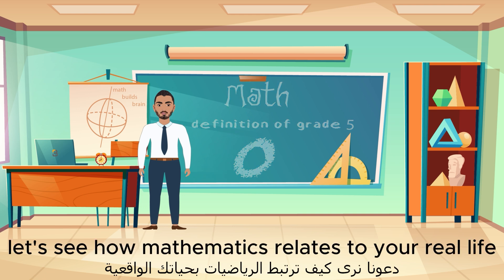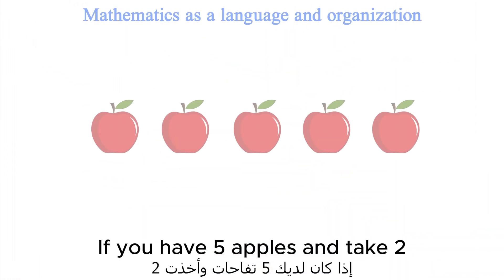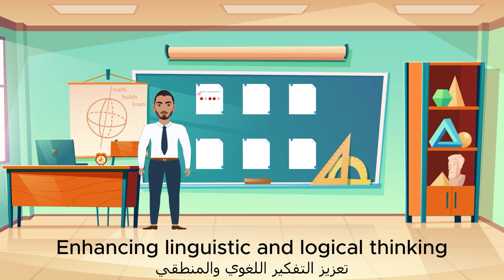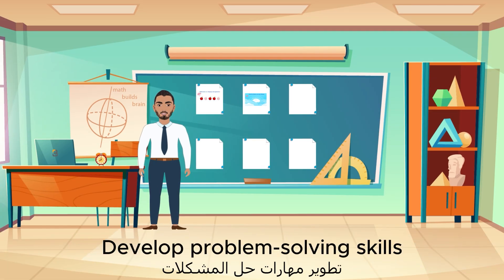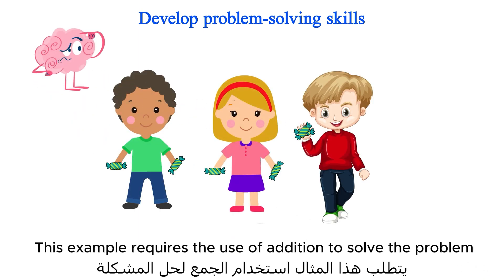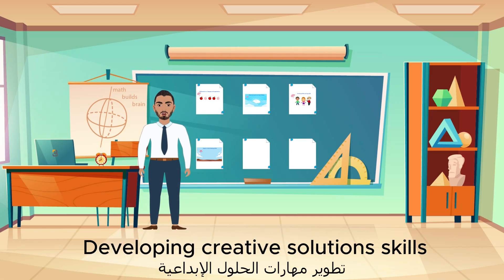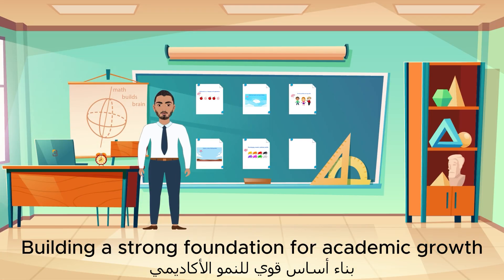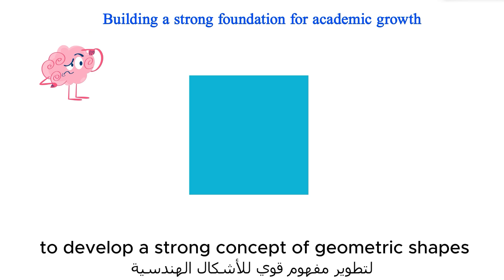Definition of mathematics for fifth grade (0) تعريف الرياضيات للصف الخامس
Welcome to our exciting introductory video on YouTube, tailored for fifth-grade elementary students in mathematics! Join us on an enjoyable journey to explore the world of numbers, basic arithmetic operations, fractions, and fundamental geometry.

We'll start by giving an overview of the topics we'll cover, then smoothly transition into simplified explanations using illustrations and real-life examples to facilitate understanding and comprehension. You'll learn how to apply these concepts in your daily life in an engaging and stimulating way.

At the end of each chapter, there are interactive exercises and interesting questions to encourage your participation and strengthen your understanding. Finally, we'll summarize the lessons with the key points and encourage you to continue exploring and learning to achieve success in the world of mathematics.

PMP TEAM

مرحبًا بكم في فيديو تعريفي مثير وشيّق على قناتنا على يوتيوب، مخصص لطلاب الصف الخامس الابتدائي في مادة الرياضيات! انضموا إلينا في رحلة ممتعة لاستكشاف عالم الأرقام والعمليات الحسابية والكسور وأساسيات الهندسة.

نبدأ بتقديم نظرة عامة عن المواضيع التي سنتناولها، ثم نتحول بسلاسة إلى شروحات مبسطة تستخدم الرسوم التوضيحية والأمثلة الواقعية لتسهيل الفهم والاستيعاب. ستتعلمون كيفية تطبيق هذه المفاهيم في حياتكم اليومية بطريقة مشوقة ومثيرة.

ومع نهاية كل فصل، هناك تمارين تفاعلية وأسئلة مثيرة للاهتمام لتحفيز مشاركتكم وتقوية فهمكم. في النهاية، سنلخص الدروس بأهم النقاط ونشجعكم على مواصلة الاستكشاف والتعلم لتحقيق النجاح في عالم الرياضيات.

انضموا إلينا واستعدوا لرحلة مليئة بالمعرفة والمرح!

فريق PMP

TALEB : @talebgamer

Song: "JAK - Miami Sunset"